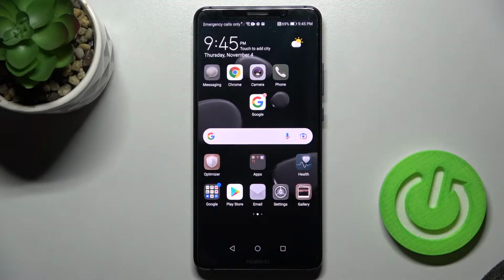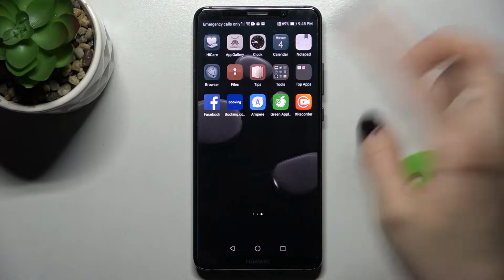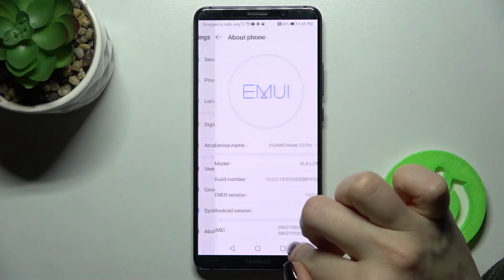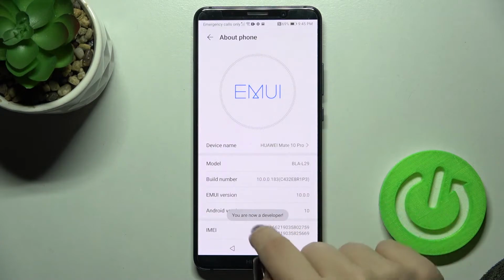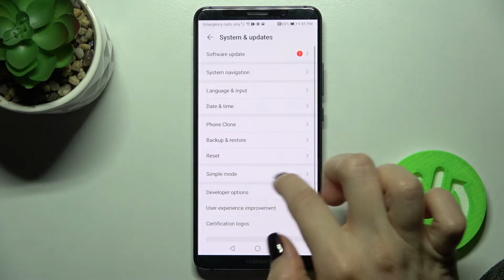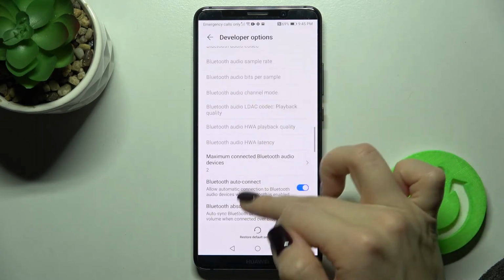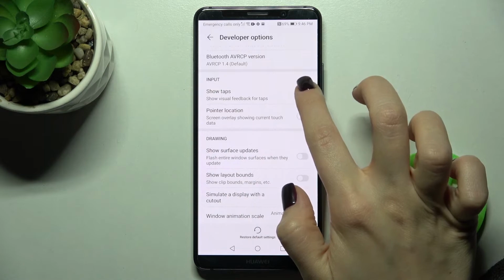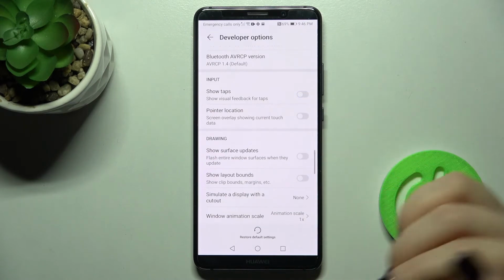How to Switch On/Off Screen Touches in Screen Recording on HUAWEI MATE 10 PRO - Screen Touches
To learn more tutorials about HUAWEI MATE 10 PRO:
Hello, everyone! Are you wondering, how to Manage the Show Touch Gestures and Show Button Taps Features in Screen Recorder on HUAWEI MATE 10 PRO? Then, we are going to teach you how to Turn the Screen Touches On and also how to Disable them on your HUAWEI MATE 10 PRO. Let's follow all the instructions step-by-step described by our expert and try to perform this operation yourself without any problem. In case you have any questions, you can ask them in a comment. To learn more video tutorials about your HUAWEI MATE 10 PRO, visit our YouTube Channel.

How to Enable Screen Touches in Screen Recorder on HUAWEI MATE 10 PRO?
How to Show Touch Gestures on HUAWEI MATE 10 PRO?
How to Manage Screen Recorder Settings on HUAWEI MATE 10 PRO?
How to Disable the Show Button Taps on HUAWEI MATE 10 PRO?